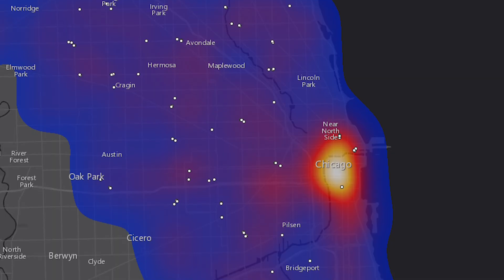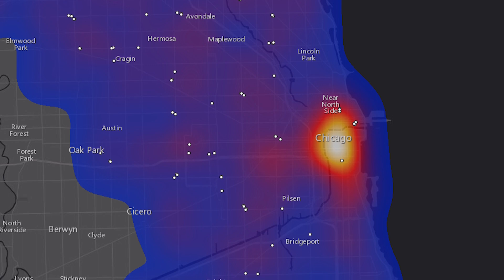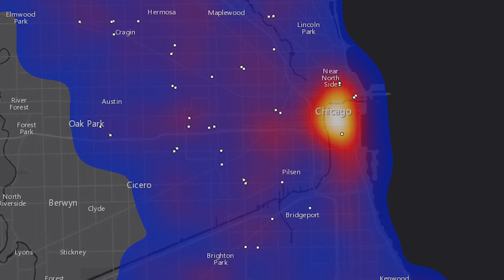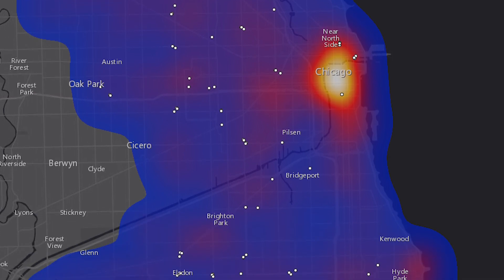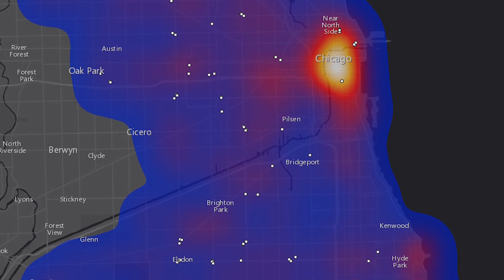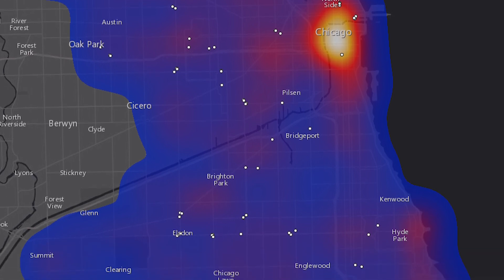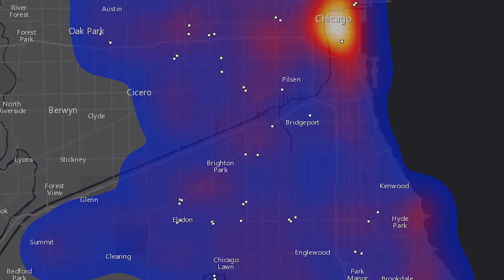Solving Problems with GIS (Chicago Speeding Camera Program)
Northwestern Engineering student describes a class project to analyze the effectiveness of Chicago's Speeding Camera program.